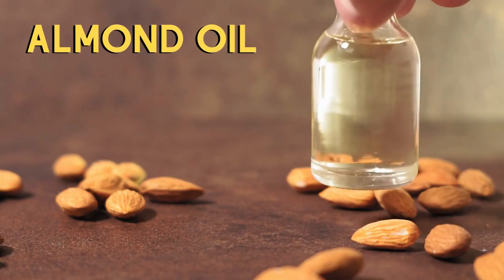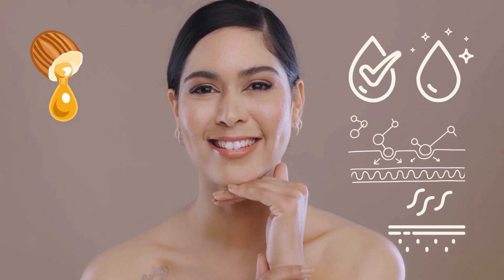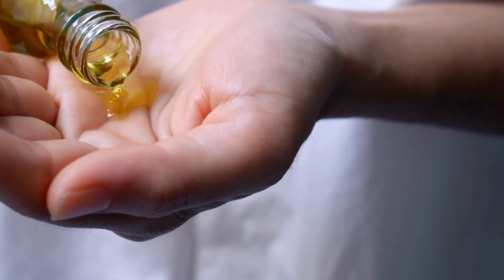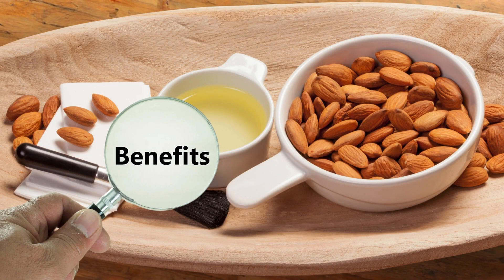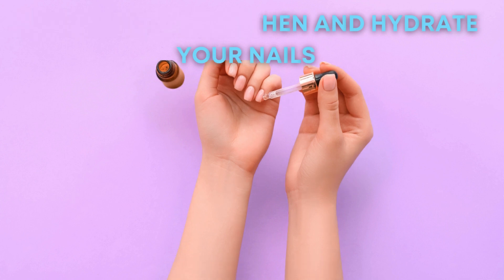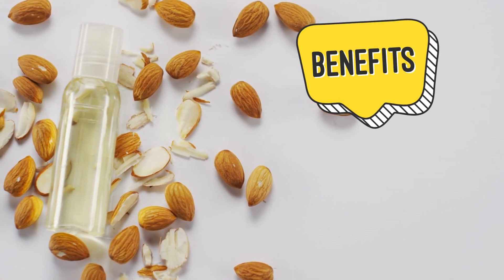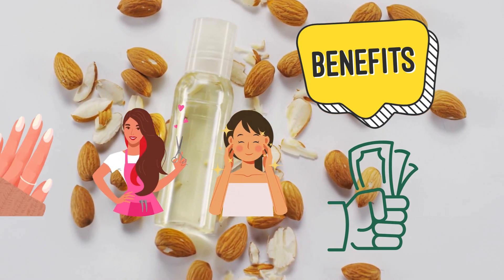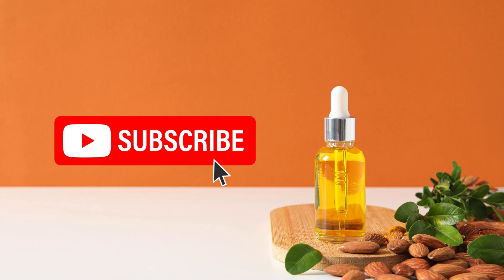Almond Oil Magic: Skin, Hair, Nails, and Dark Circles Secrets!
In this video, we uncover the hidden benefits of almond oil that go beyond just moisturizing your skin. Discover how almond oil can be utilized as a versatile beauty tool, doubling as a makeup remover, cuticle conditioner, and even a natural solution for dark circles.

Learn how incorporating almond oil into your beauty routine can provide nourishment and hydration to your skin, leaving you with a healthy and radiant complexion.

Unlock the potential of almond oil and enhance your beauty regimen with this natural and versatile ingredient.

Watch now to unleash the power of almond oil and transform your skincare routine.